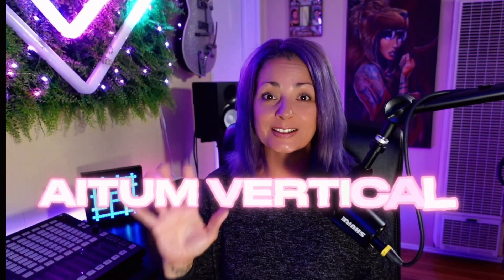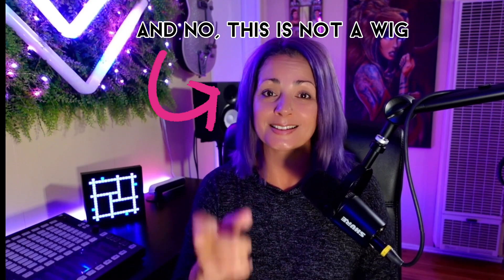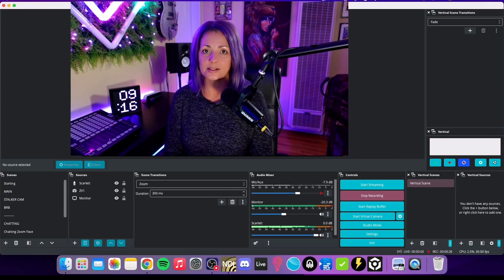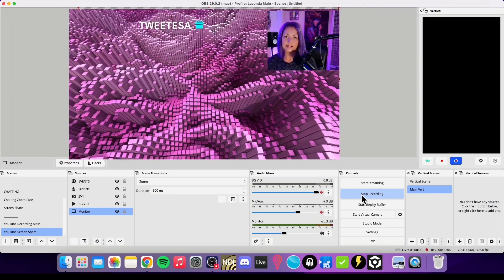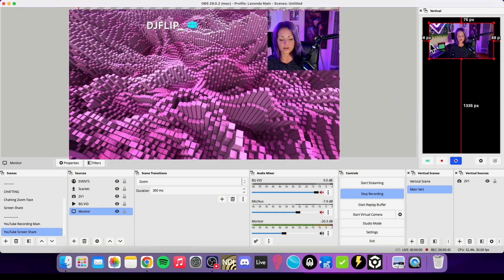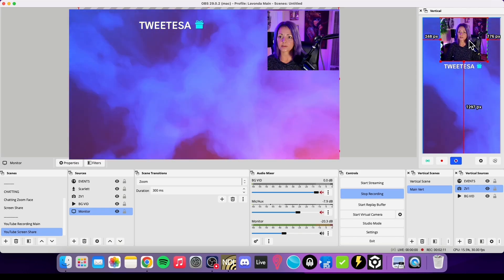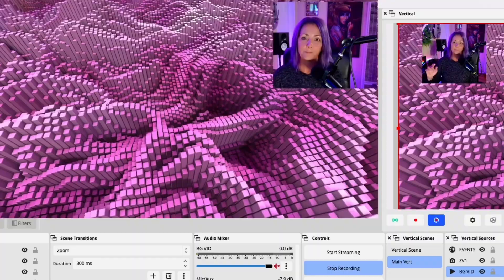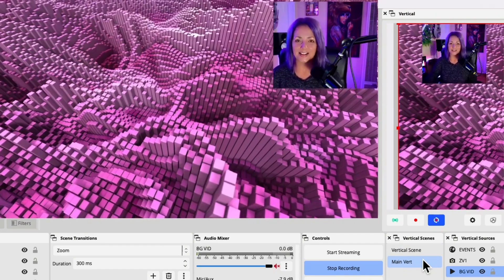How to install the Vertical plugin for OBS (EASYTikToks, Shorts and Reels)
In this video, I'll guide you through the process of installing the Aitum Vertical plugin for OBS.  With this plugin, you can easily create TikToks, Shorts, and Reels by setting up a vertical canvas in OBS and triggering a hotkey to record clip-worthy moments!